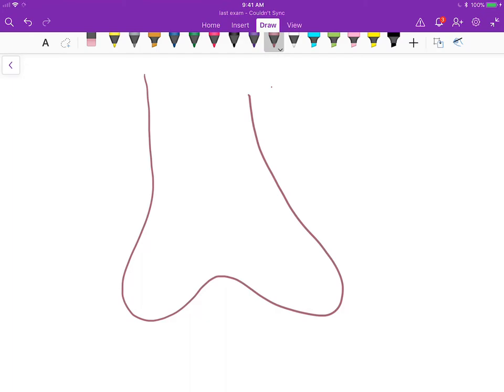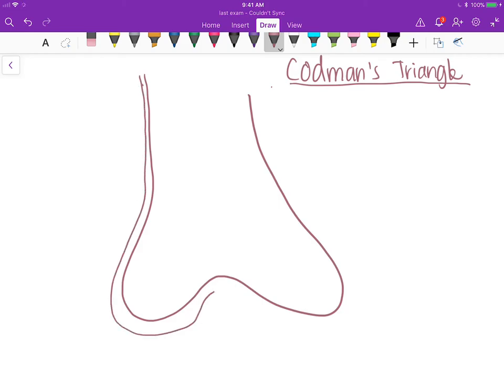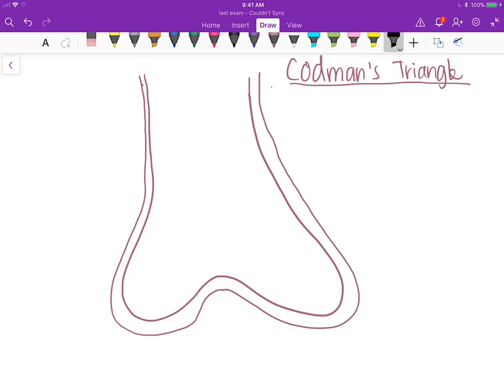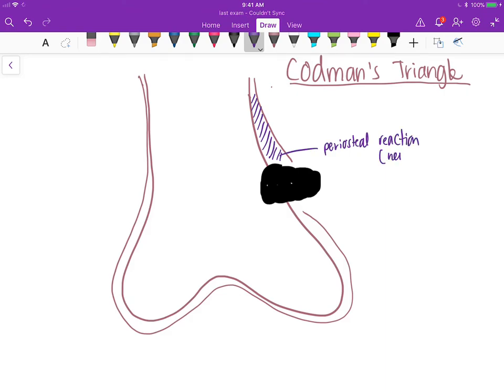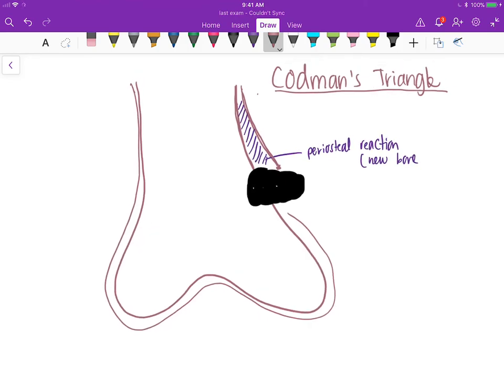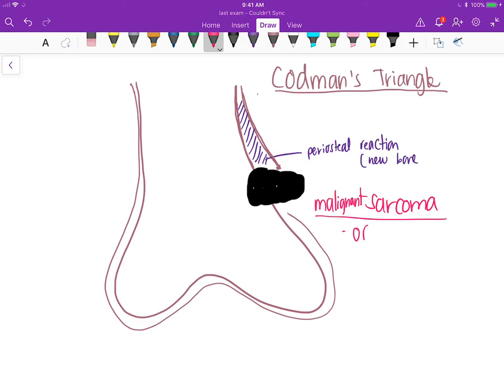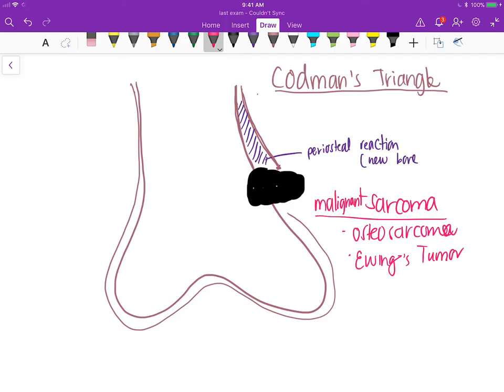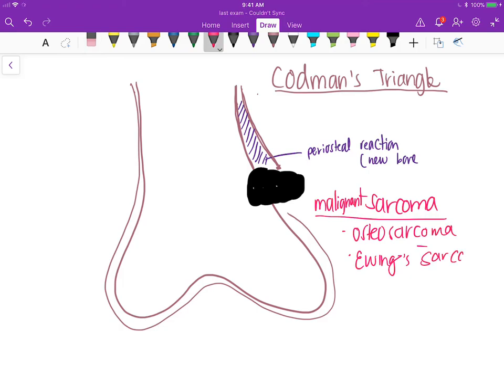Codman's Triangle : Explained